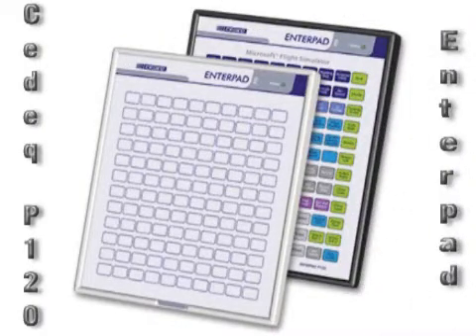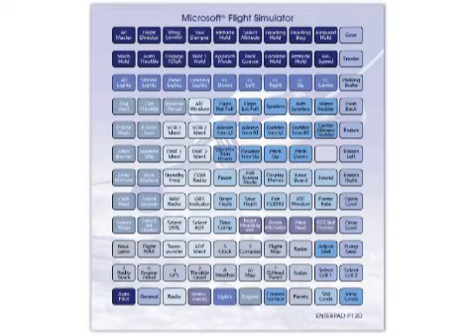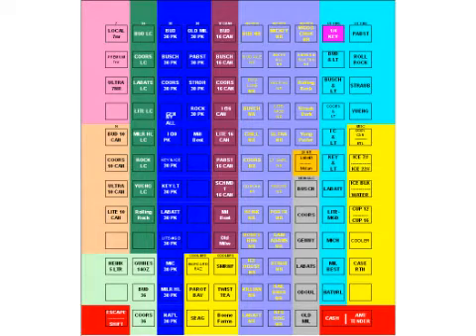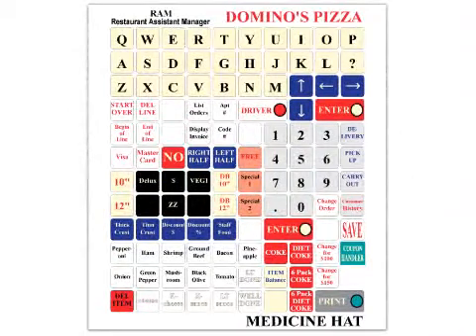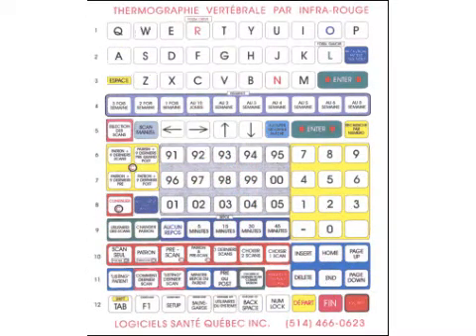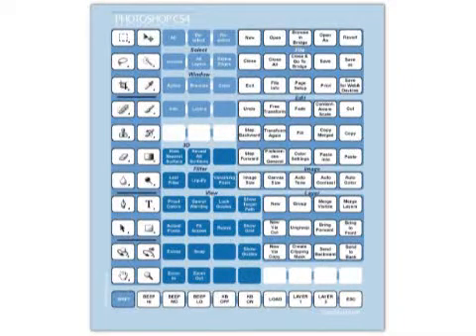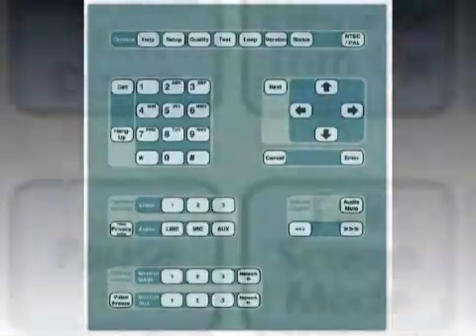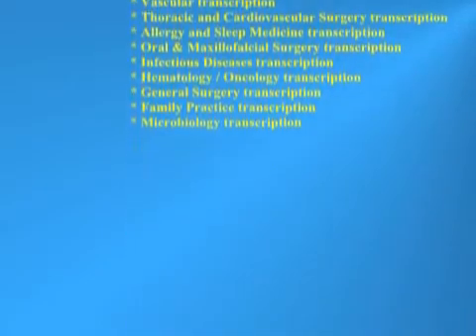Introduction to the Cedeq P120 Enterpad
This quick video shows some the applications for the Cedeq P120 Enterpad. A few of the applications shown include Flight Simulator, video conferencing, medical transcription and point of sales applications.